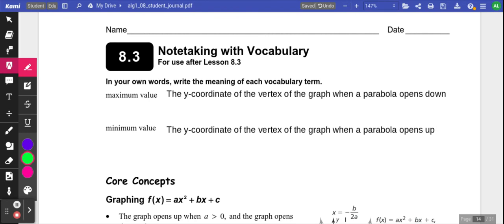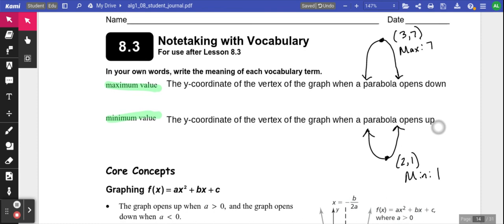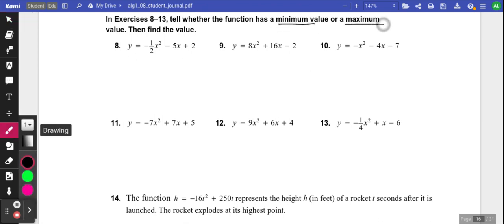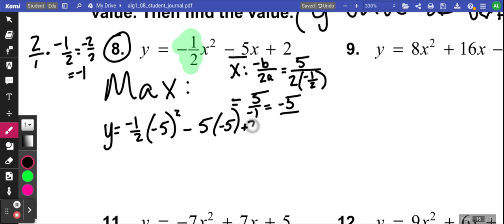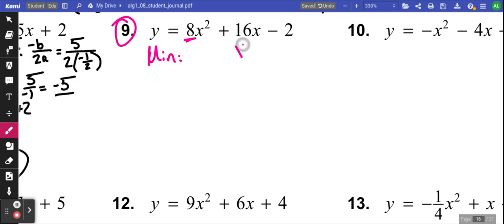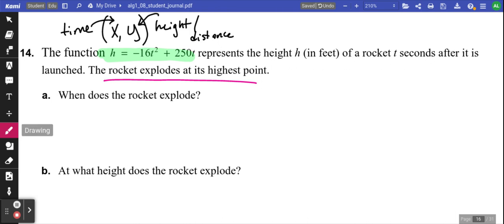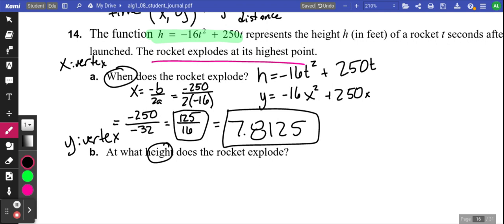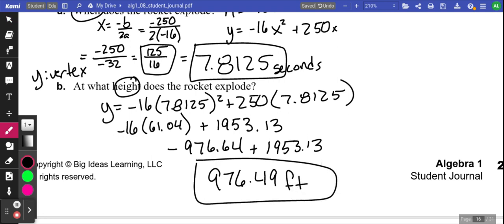8.3 Day 3 Video